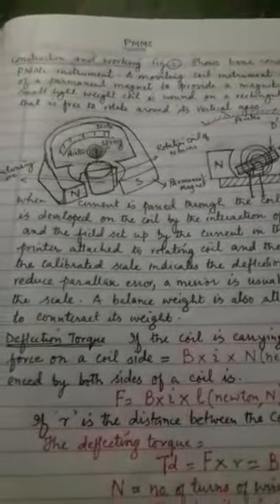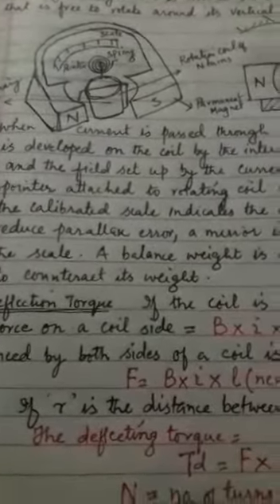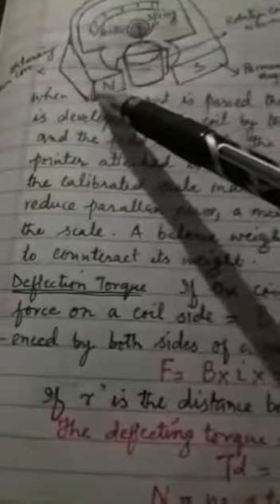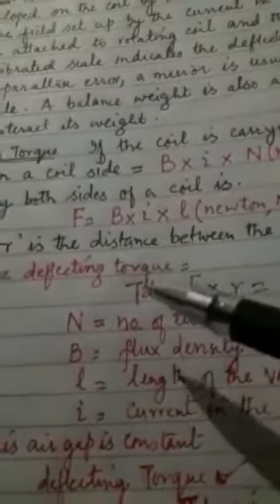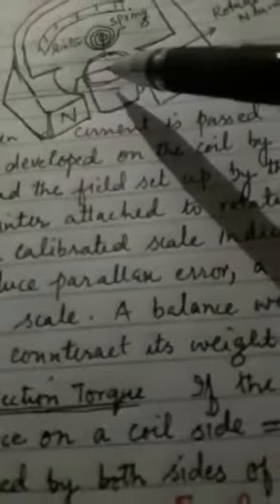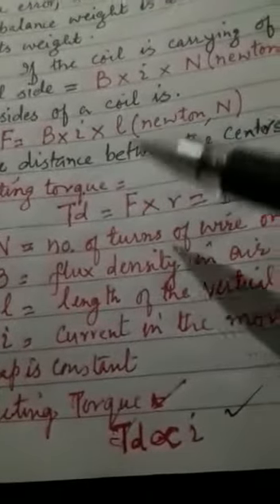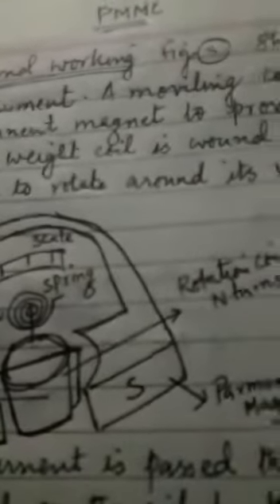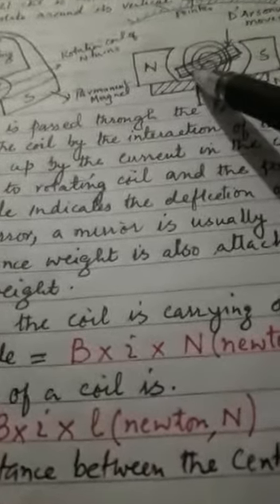22 August 2020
Class11th
Electronics
By Mr Fayaz Ahmad kuchay sb